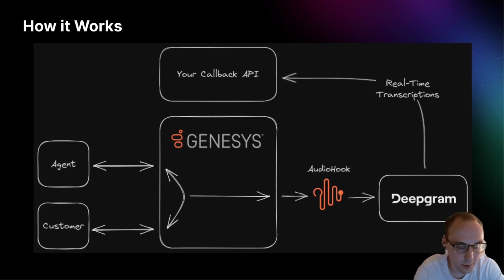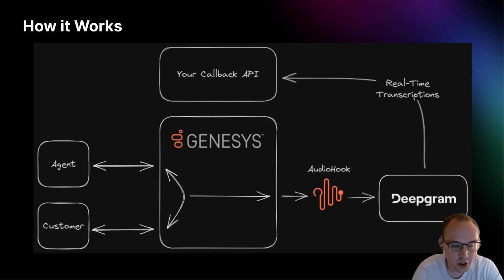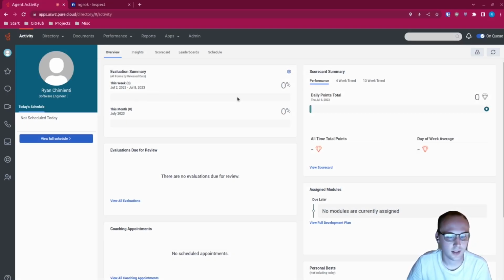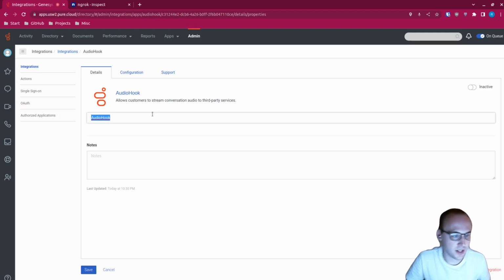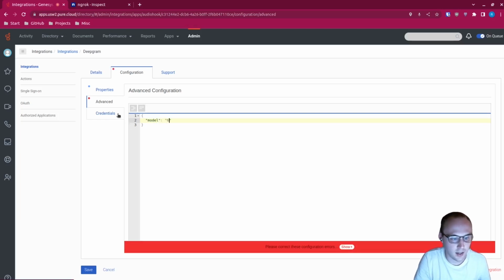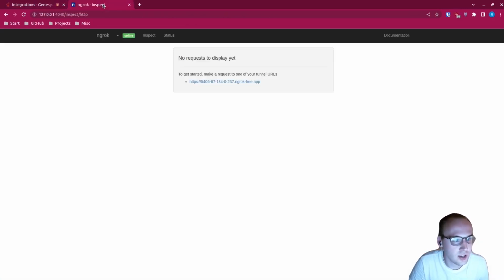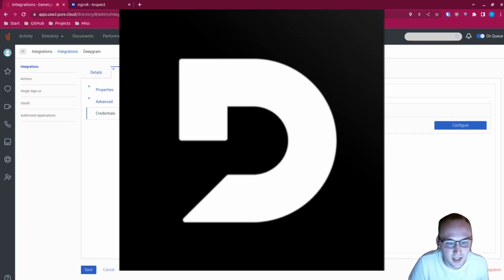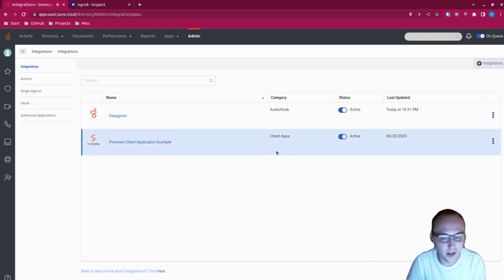Speech AI Demo: Transcribing Genesys contact center calls with Deepgram's language models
Sign up for Deepgram, and receive up to 45,000 minutes of free transcription. No credit card needed